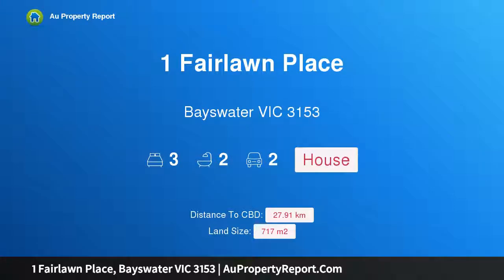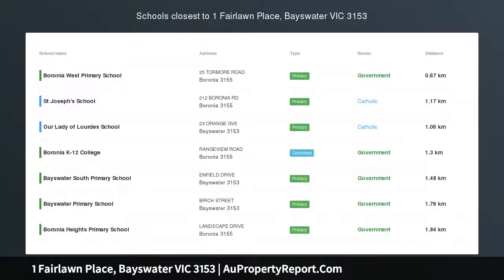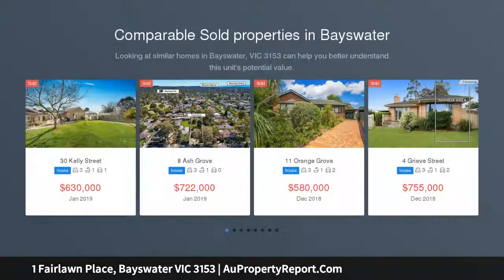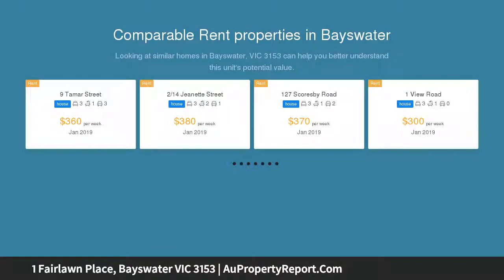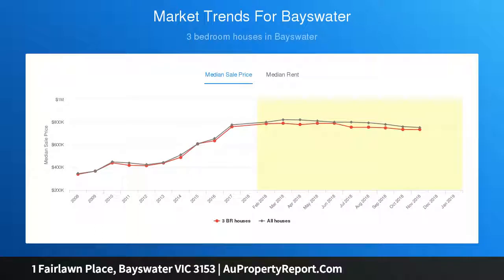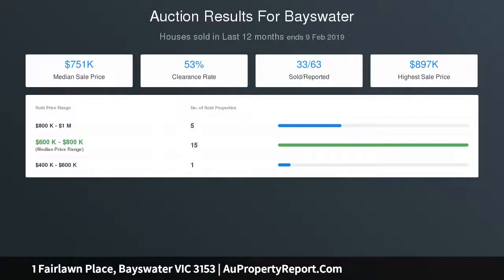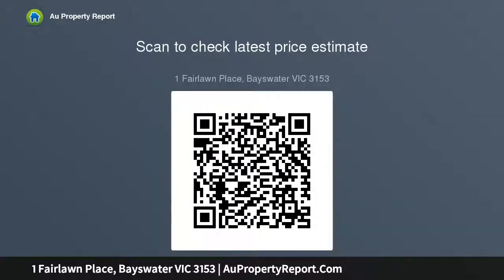1 Fairlawn Place, Bayswater VIC 3153 | AuPropertyReport.Com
1 Fairlawn Place, Bayswater VIC 3153
Property Type: house
Bedrooms: 3
Bathrooms: 3
Car Space: 2
The Start of Something Beautiful